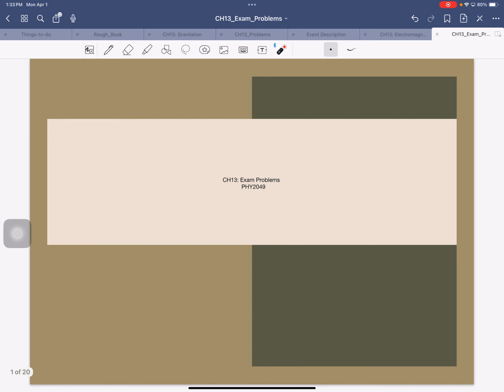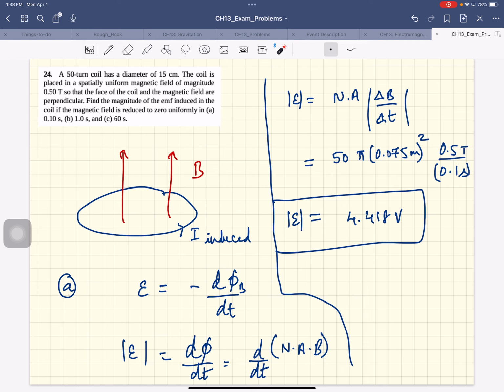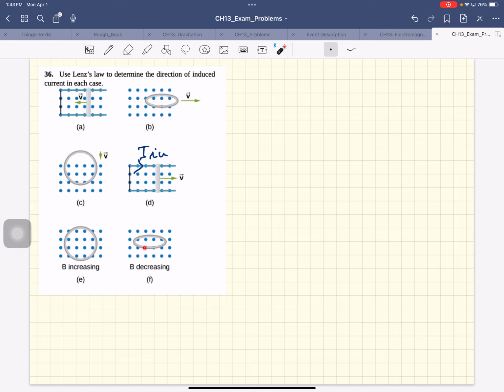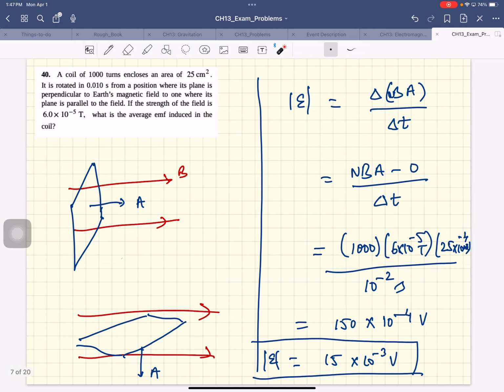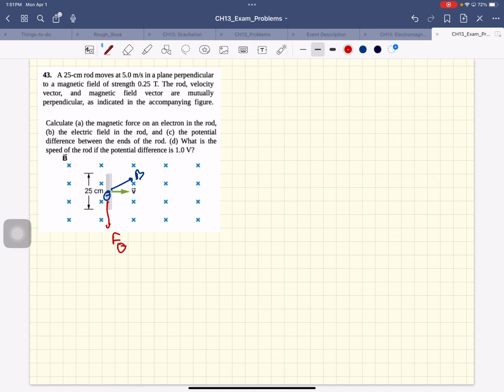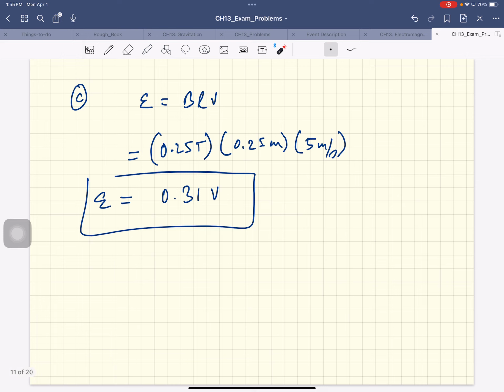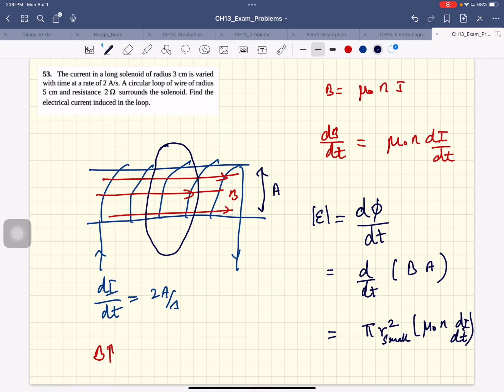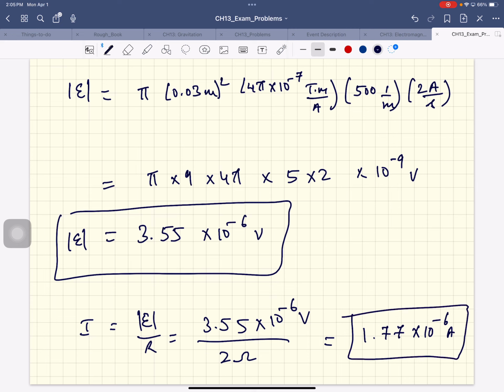CH13 EM Induction Problems 24 33 36 40 42 43 53 SP24